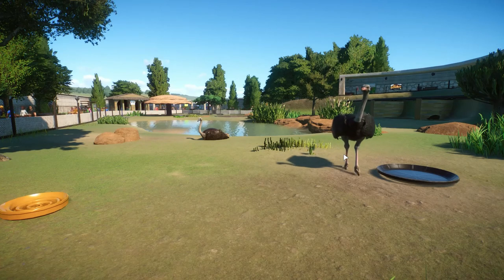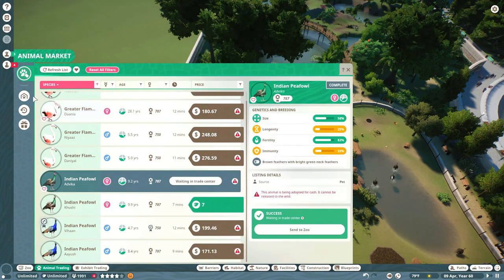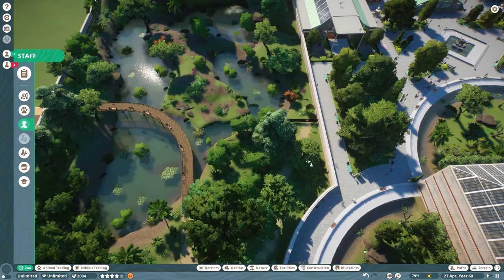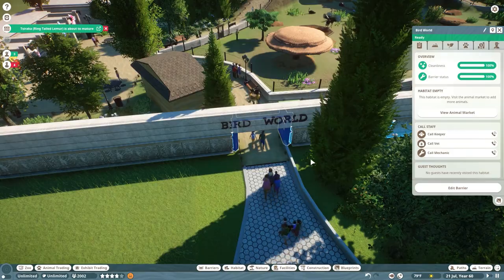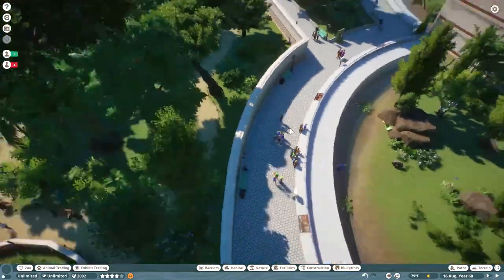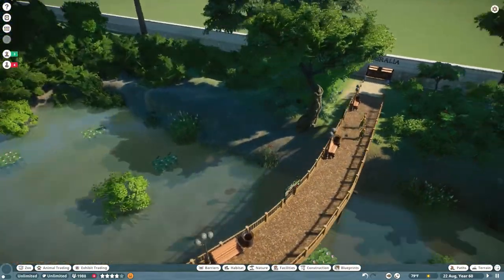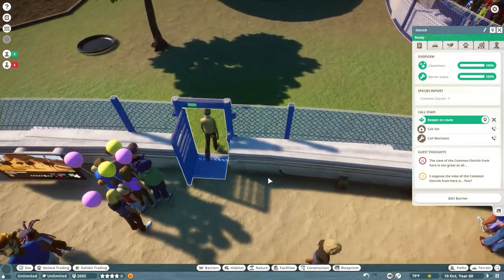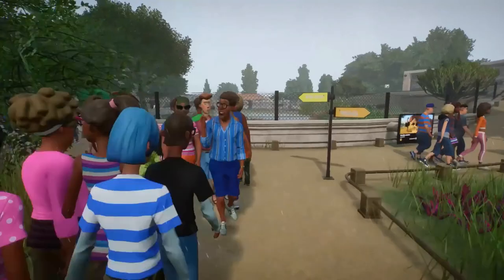Bird is The Word | Planet Zoo MEGA ZOO #11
Sorry the episode is uploaded a couple of hours late but I had a bit of work to do. Anyways, Bird World is done! We have about 5 areas done and we are still nowhere near the end of the series, This is gonna be a big one, I hope you guys enjoyed the episode, please leave a like if you did, subscribe if you want to see more, and I'll see you next time.